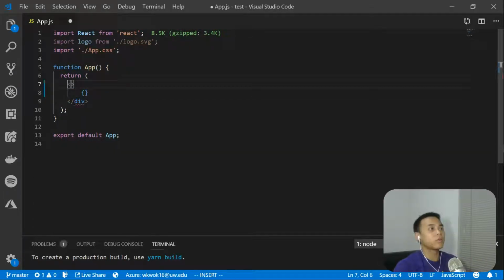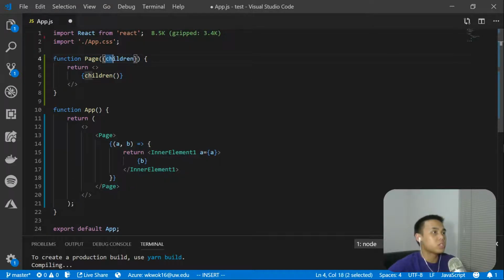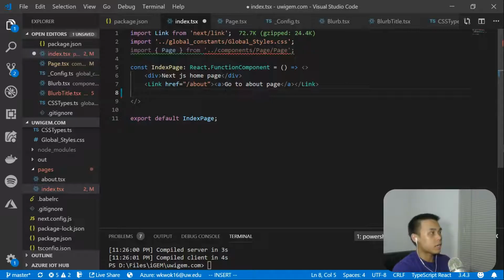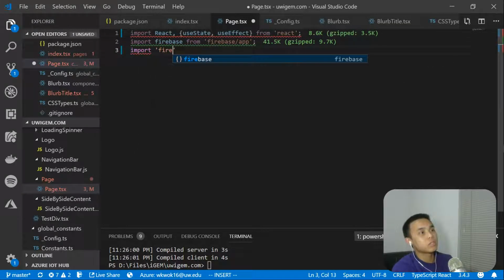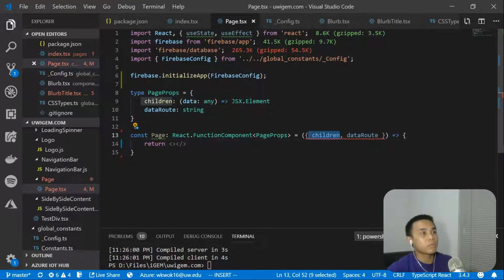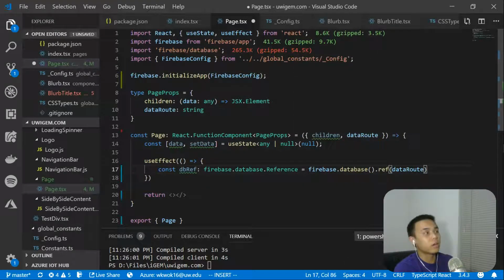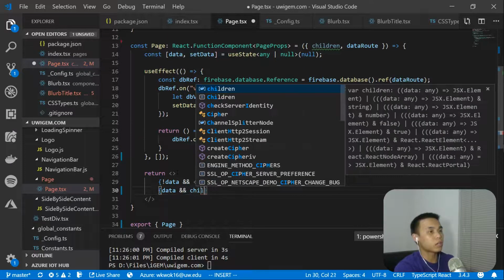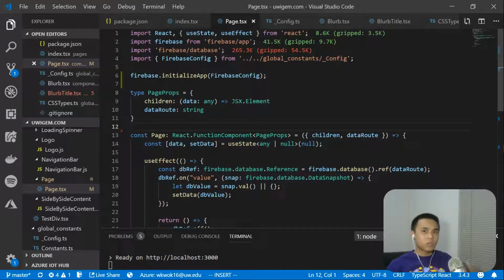Connecting Firebase Database to a NextJS Application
Reuploaded from my previous YouTube account

Knowledge prereqs: Some Firebase, some NextJS, some TypeScript, and some React Hooks (but not mixed together).

Learn what I found to be an optimal way to connect Firebase real time database to a NextJS application using TypeScript and React Hooks. There are definitely more ways to do it, this was one way I spent a few hours thinking through.

For authentication, my use case will not be using authentication spanning multiple routes. However, I do believe that Firebase authentication keeps you authenticated with the use of cookies, so your authentication state should still be valid and would be done similar to this tutorial.

I forgot to mention in the video that my rational for splitting this into pages is so that we can make a reusable component that all we have to do is wrap the contents in this component and immediately have access to the data we need for that specific page. It is open ended enough to where we can do special things per page.